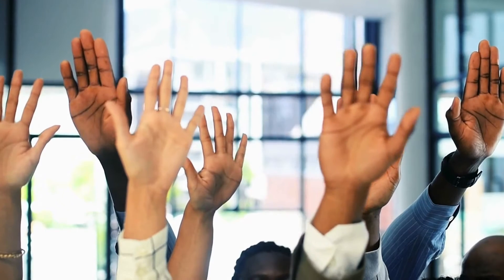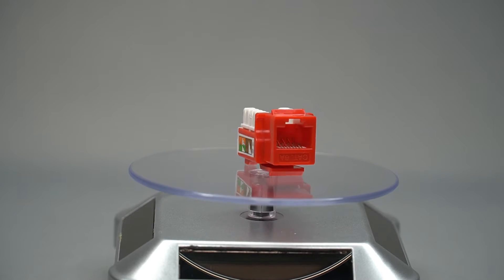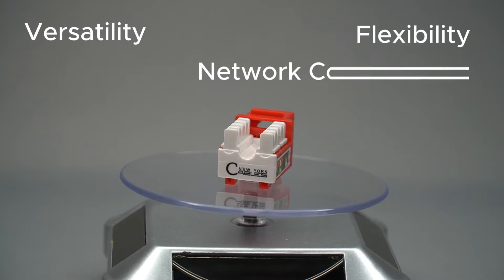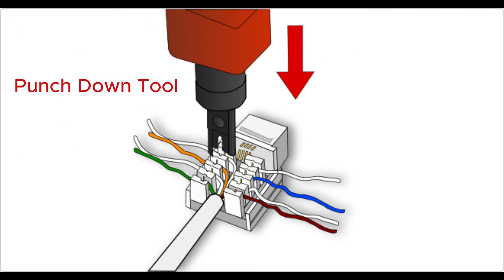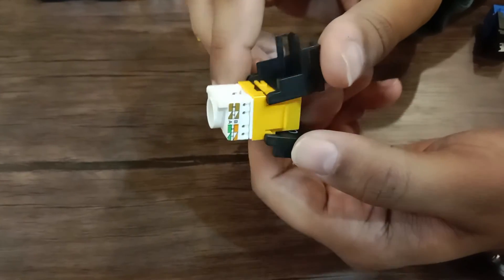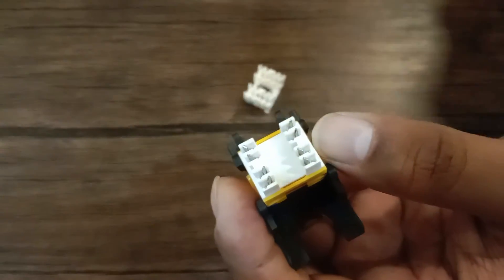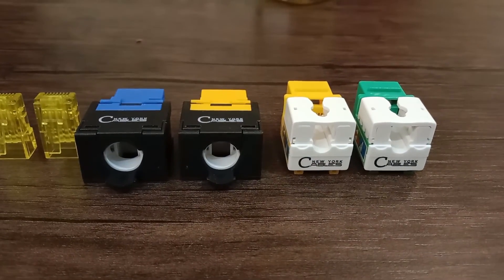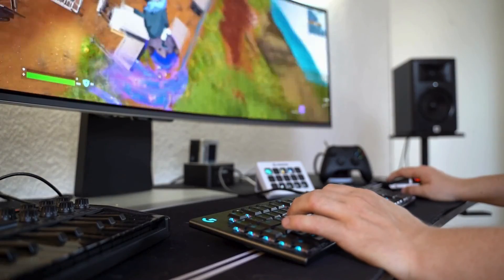What do you mean by Keystone jacks | newyorkcables.com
A Keystone jack is modular female connector that is used to connect Ethernet Cables (Cat5e, Cat6, and Cat6a). There are mostly two types of keystone jacks that are most commonly used for making reliable and strong connection to your living room, offices, homes, or for entertainment systems.

The UTP (Unshielded Twisted Pair) keystone jacks are widely used for creating a networking connections that will bear the gigabit speed ratings for an ease in internet connection for browsing streaming videos.

The benefits of Keystone jacks are it gives
1. Flexibility
2. Versatility
3. Organized Network Structures

The Cat6a And Cat6 Keystone jacks has Toolless and Punch-down design so that you will have a smooth and easy termination process. It bears 23/24 AWG diameter size of Ethernet cables (Cat6 or Cat6a).

The manufacturing is done under the supervision of experts and we do not compromise on the quality as we do believe on providing the High-End Ethernet cables and Accessories.